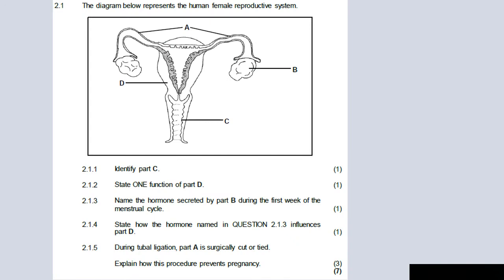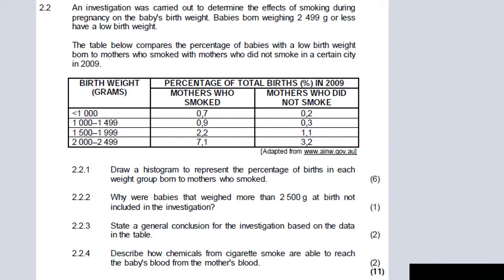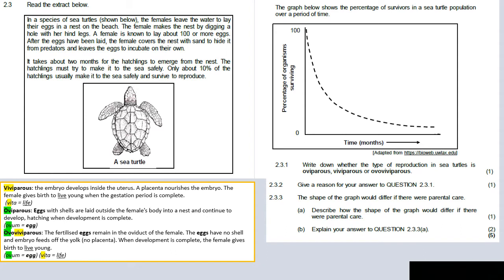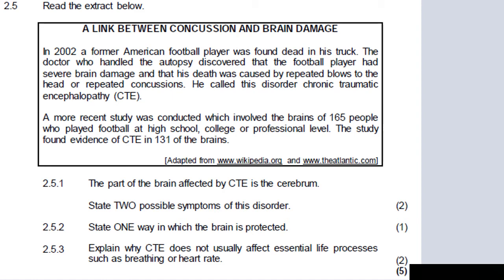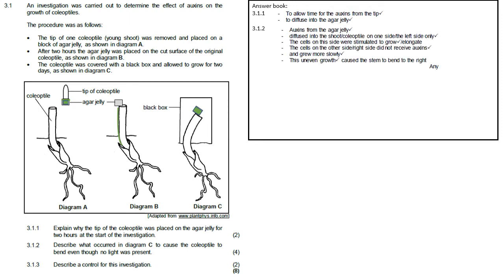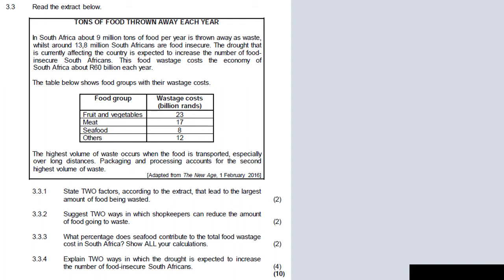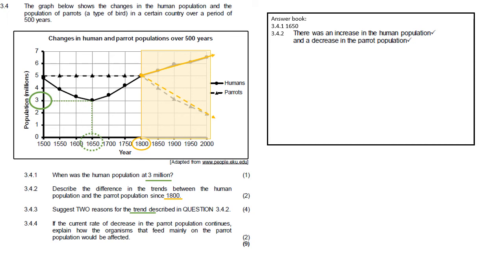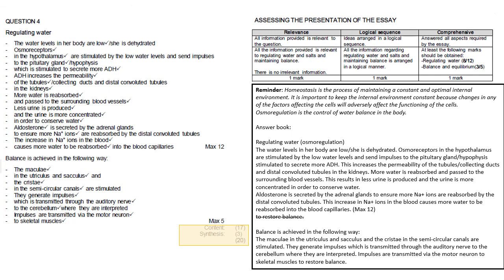LS P1 FebMar17 Sections B and C